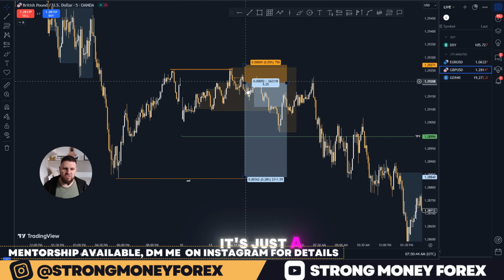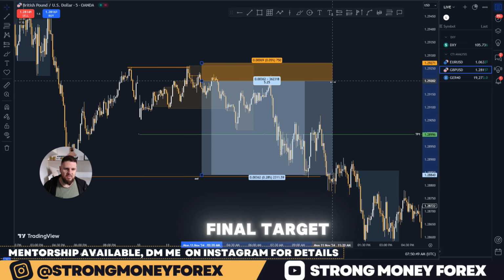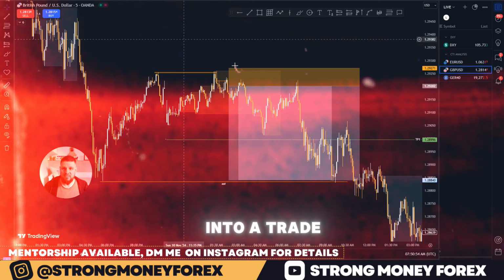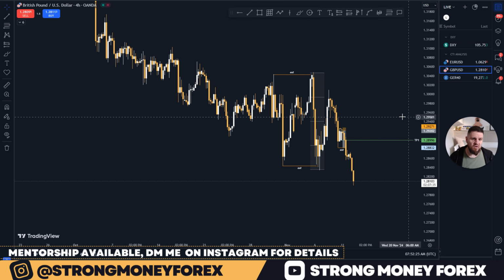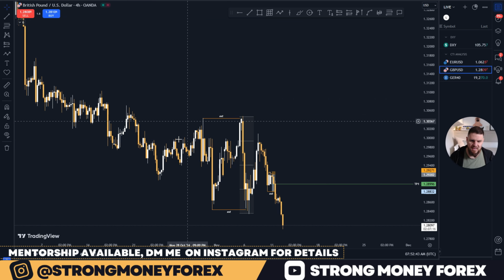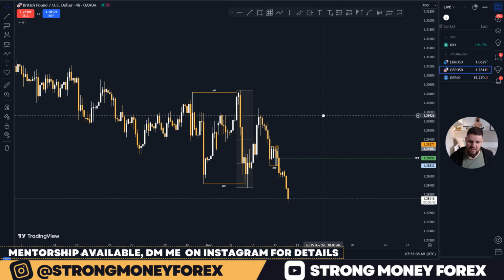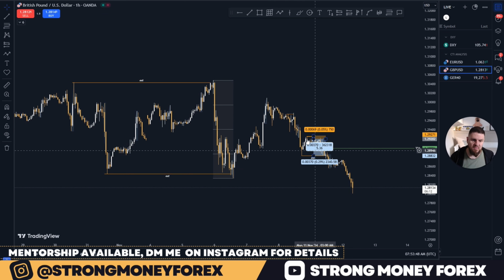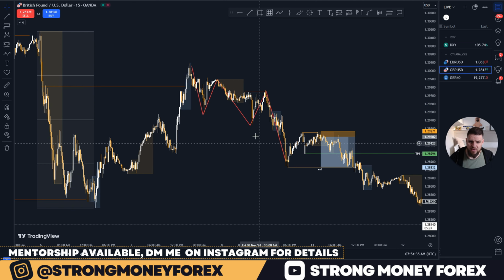My Entry Model in 8 Minutes: Liquidity First, Structure Second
My entry model and setup in under 8 minutes, using a GBPUSD trade: higher timeframe momentum, liquidity first and structure second, confirming on the 15 minute chart, the manipulation entry, and how I set targets and manage risk.

🎁 FREE ALL ACCESS PASS
Everything free from SMF Trading, in one place:
📄 The Liquidity Cheat Sheet: 5 pages plus a checklist to run before every trade
🎥 The Liquidity Masterclass: the full 5-part video series
📊 The SMF Trading Dashboard: log your trades and get them graded automatically
📰 SMF Weekly Fundamentals: what's moving price, every Sunday

⏱️ CHAPTERS
0:00 Intro: higher timeframe momentum
0:13 The setup: liquidity first, structure second
1:10 Why most trading courses fail
1:40 Identifying liquidity sweeps and bias
3:02 Avoiding reversal traps: trade with momentum
4:00 Confirming on the 15 minute chart
5:05 Finding entries: the manipulation setup
6:10 Execution: targets and risk management
7:35 Final thoughts

One bad day shouldn't undo a good month. 3 months of 1:1 coaching that teaches you why price moves and gives you a routine you'll actually stick to.

✅ Weekly 1:1 Zoom call with me, recorded so you can rewatch
✅ Your own weekly plan: tasks, deadlines and coursework
✅ Every trade you take, reviewed weekly
✅ Daily analysis, fundamentals and trade ideas
✅ Weekly team calls with me and two SMF coaches
✅ Trade-grading dashboard to track your progress
⭐ Bonus: I audit your last 20 trades before we start
🛡️ 150-day money-back guarantee (conditions apply)

Only 6 spots per intake. Apply in 60 seconds, then we jump on a free call to see if it's a fit:

🧠 MRKT AI: live macro news, sentiment and an AI economic calendar. Use code SMF

💬 ABOUT SMF TRADING
I'm Chris, a full-time trader and coach. SMF Trading teaches the SMF Trading Model: an institutionally led liquidity model built on patience, refined reversal models and a fundamentals-driven bias.